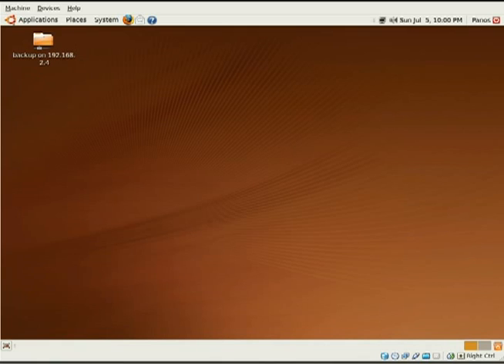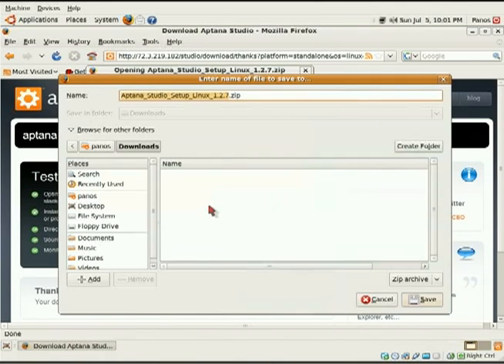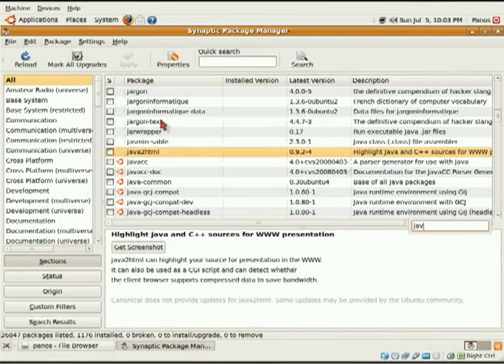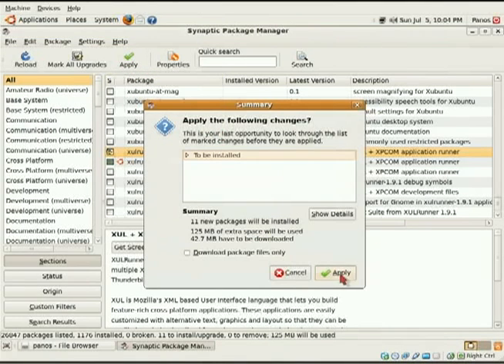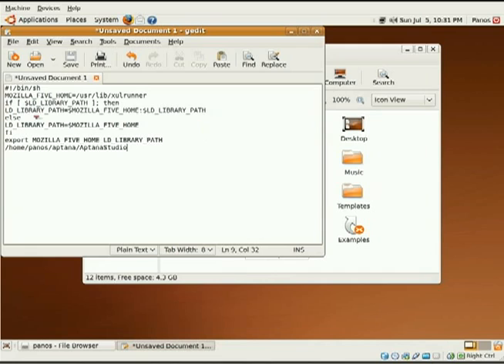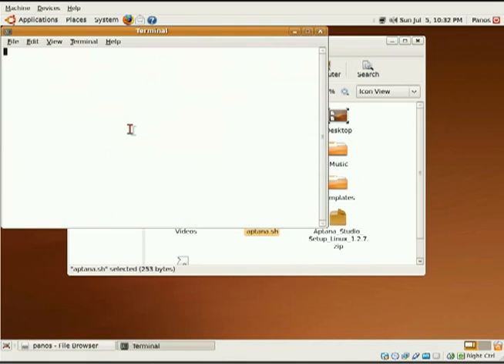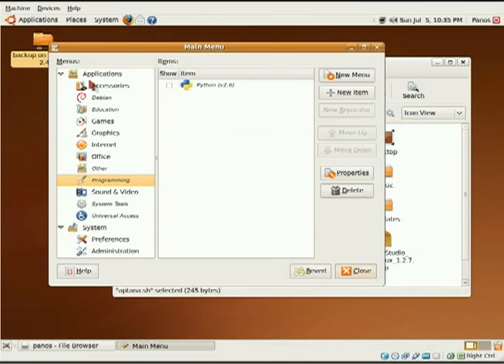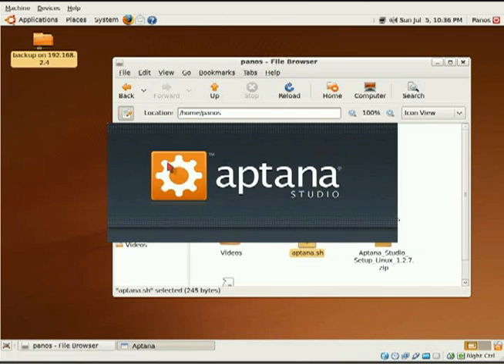How To Install Aptana Studio on Ubuntu 9.04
This video shows you the steps necessary to install Aptana Studio on Ubuntu 9.04. The same instructions also apply for earlier versions of Ubuntu, specifically Ubuntu 8.04 and 8.10. Some of the files referenced in the video can be downloaded